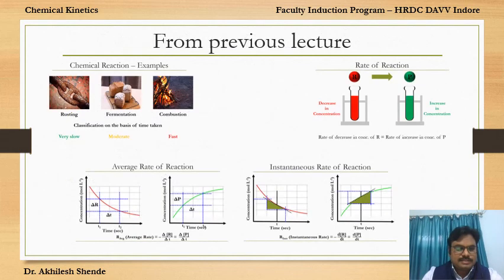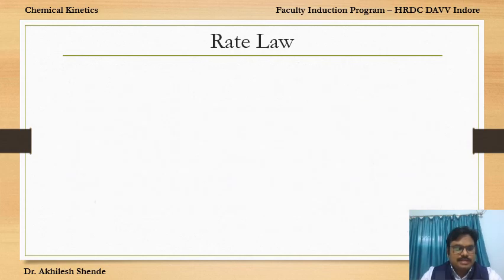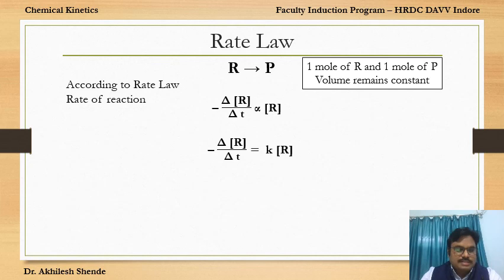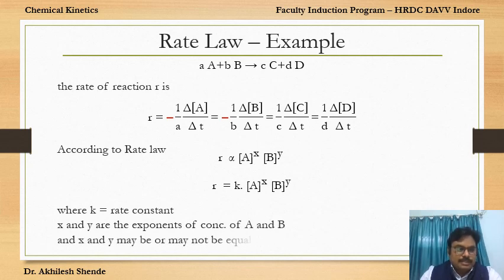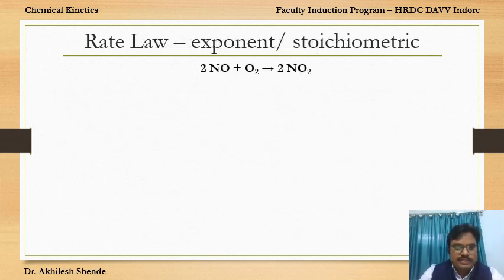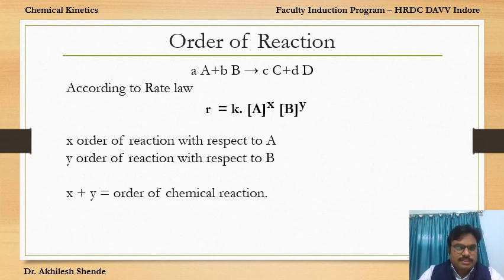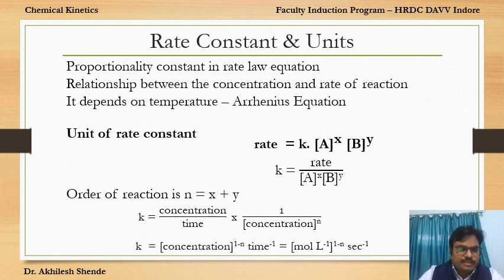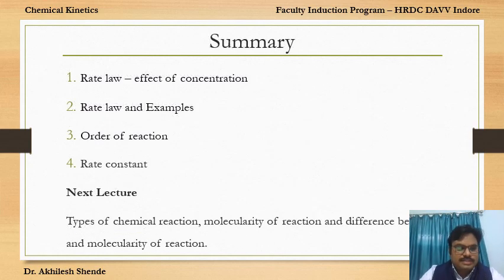Lecture 2 - Chemical Kinetics (CHM_1014)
This is Lecture 2 from the Course Chemical Kinetics (CHM_1014). In this lecture, I have discussed the Rate law and effect of concentration, rate law or rate expression for different chemical reactions, order of reaction and rate constant and its unit.